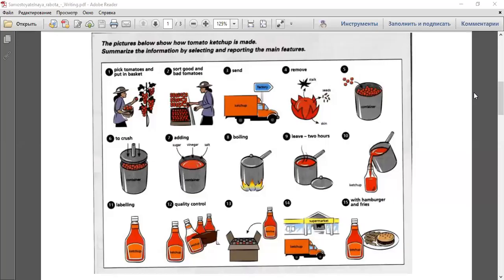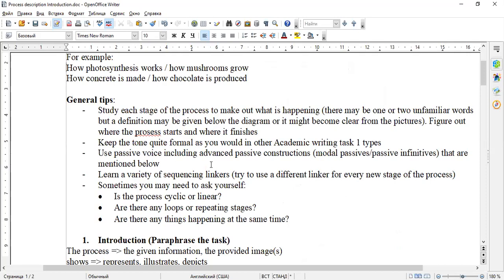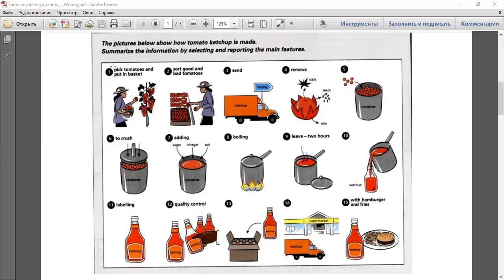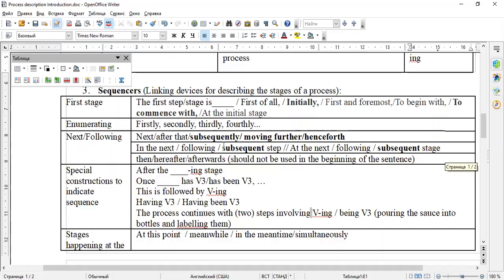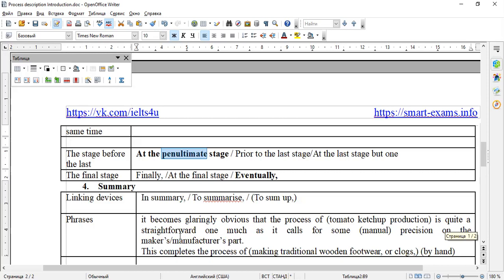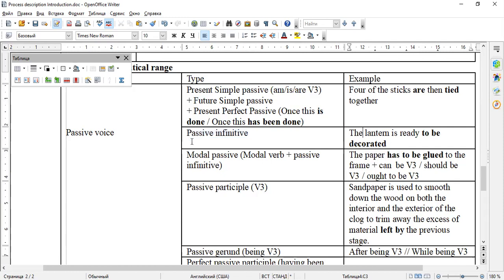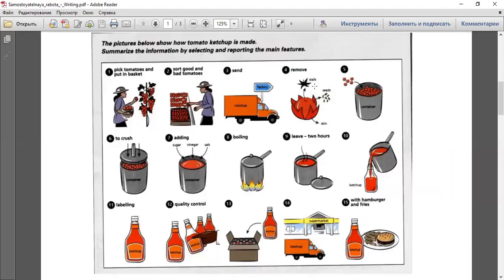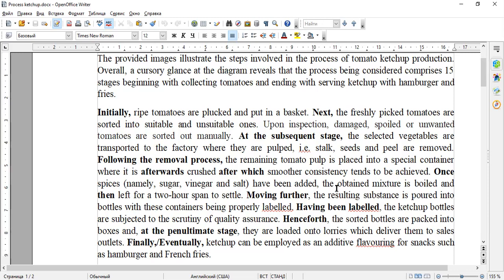Describing a process How ketchup is made IELTS Academic Writing task 1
The pictures below show how tomato ketchup is made. Summarise the information by selecting and reporting the main features, and make comparisons where relevant.

Do you want to improve your Writing skills for IELTS?

00:00 - Intro
00:15 - Sample task (ketchup production)
00:50 - How to analyse the process in IELTS Writing task 1 (What to pay attention to)
02:09 - Tips, tricks, and lifehacks
04:26 - The structure of an IELTS Academic Writing task 1 process description
04:56 - How to write an introduction. Useful phrases
06:26 - How to write an overview. Useful phrases
11:58 - How to improve your score in Coherence and cohesion? Sequencers (cohesive devices for describing various stages of a process)
12:56 - How to say "next"/"(at) the next stage"/"after this" in 20+ different ways
15:27 - What's the most advanced word for "the stage before the last"?
16:20 - Do you need to write a summary for Academic Writing task 1?
19:45 - How to improve your score in Grammatical range and accuracy?
20:08 - Advanced passive constructions
21:46 - Complex sentences in a process description (Relative clauses/Clauses of concession / Clauses of time and place)
22:56 - How to use inversion in a process description?
23:50 - Lexical resource for the task
27:16 - Sample answer